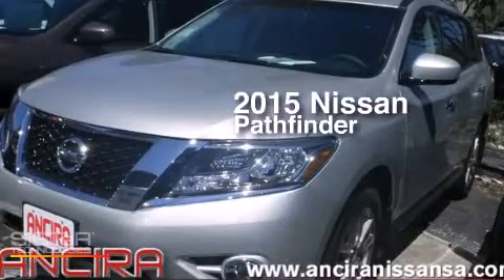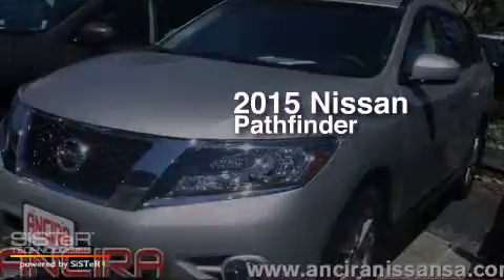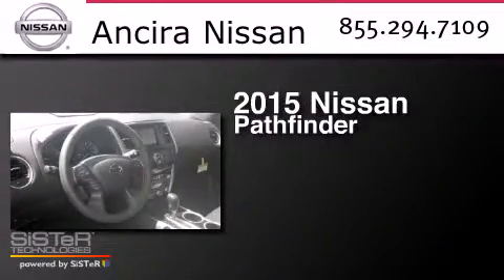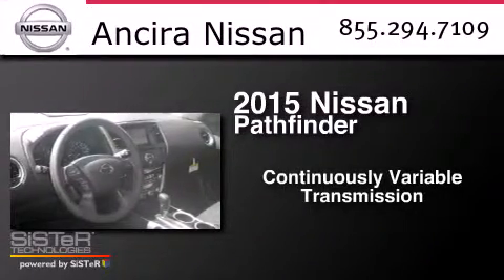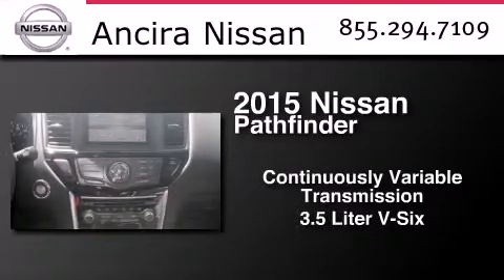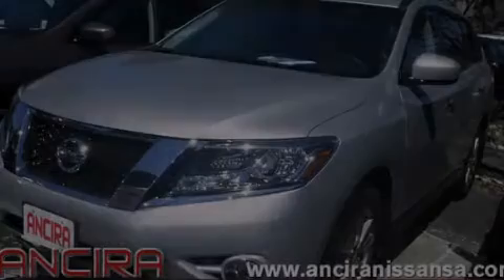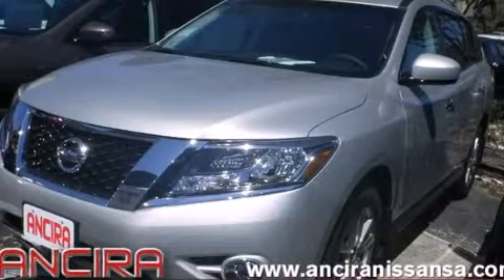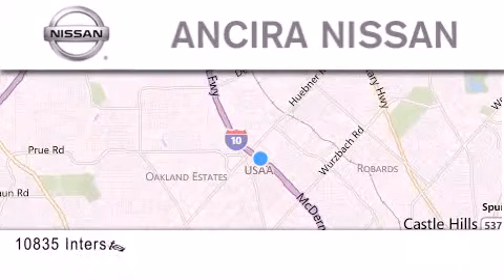New 2015 Nissan Pathfinder San Antonio | Austin TX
We have been honored to serve the San Antonio TX area , we promise that your experience at our dealership will exceed your expectations ! Year : 2015 Make : Nissan Model : Pathfinder Engine : 3.5L V6 Trans . : CVT (Continuously Variable) Exterior : Brilliant Silver Interior : Char Cloth Stock : 644489 Ancira Nissan 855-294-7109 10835 Interstate 10 West San Antonio , TX 78230